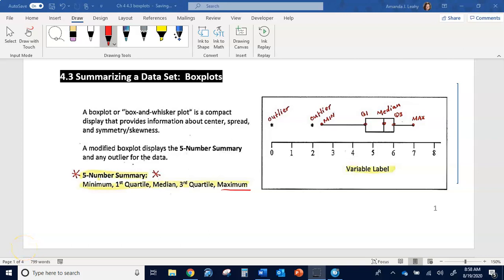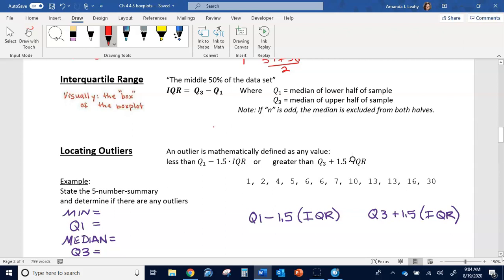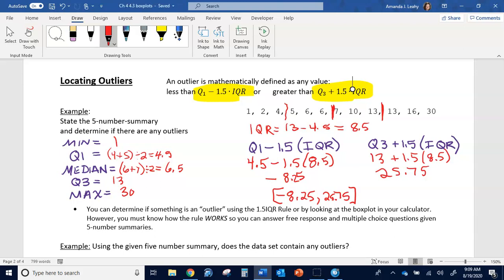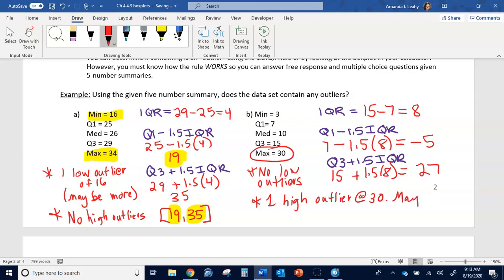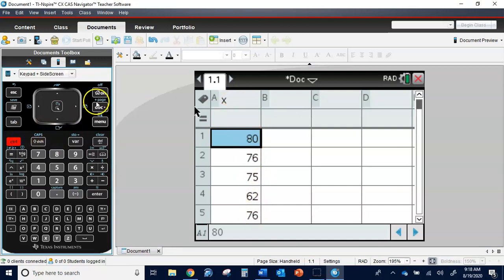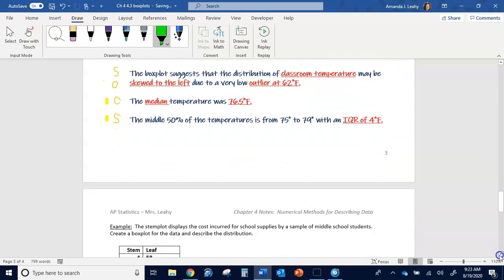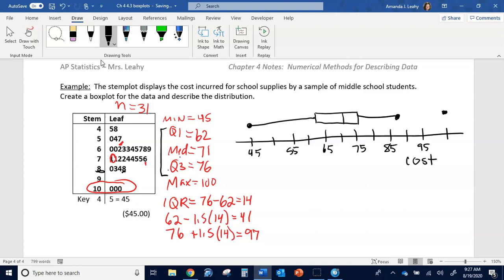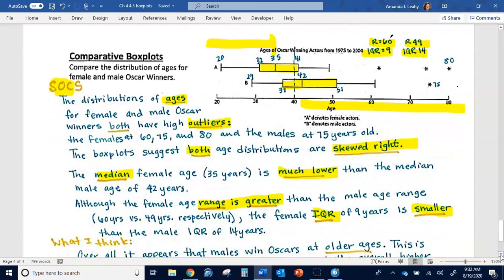Boxplots, 5-Number Summary, Outliers - AP Statistics - Avon High School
Find the 5 number summary, compute the IQR and identify outliers, construct a boxplot, discuss the SOCS for a boxplot, compare the SOCS for two or more boxplots